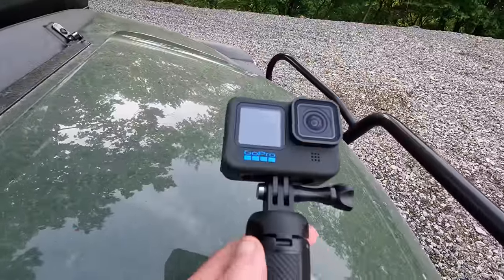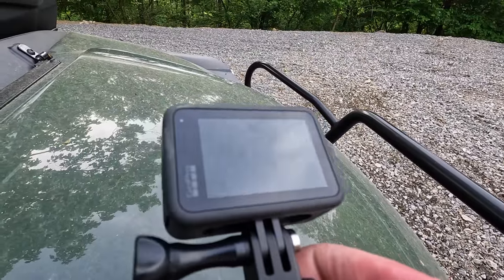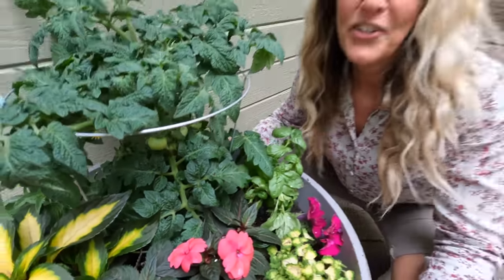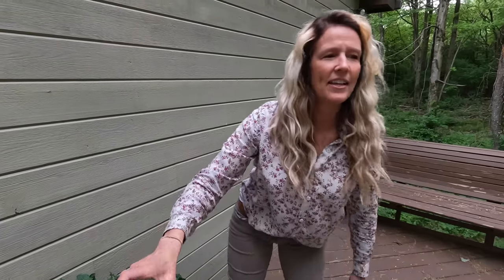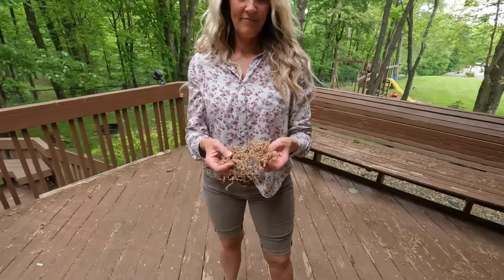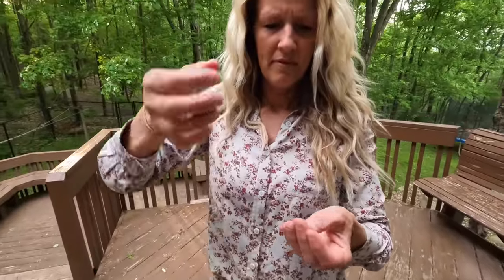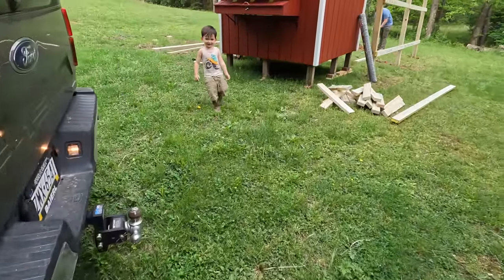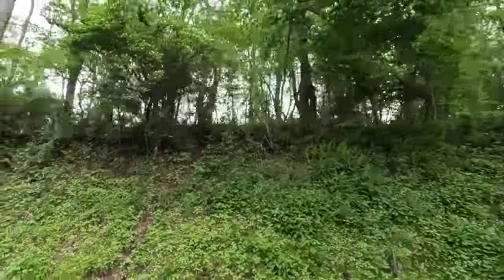Afternoon Shift, Excavator vs Brush Piles, New Chicken Run and More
Brush Cleanup with the Kubota KX057-4 Excavator, Mowing with the Exmark, and checking in on the chicken run at the Brick House